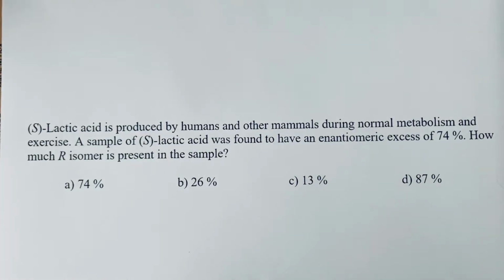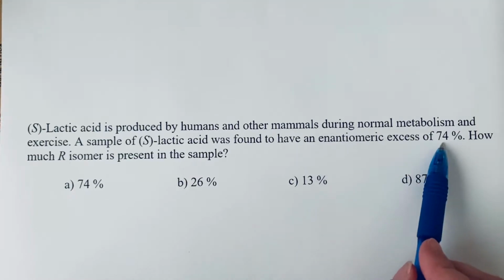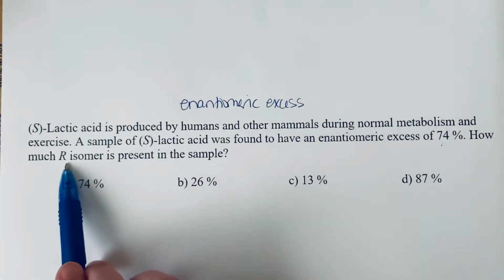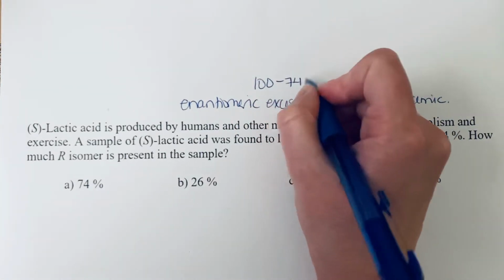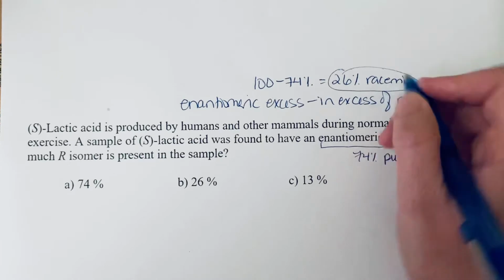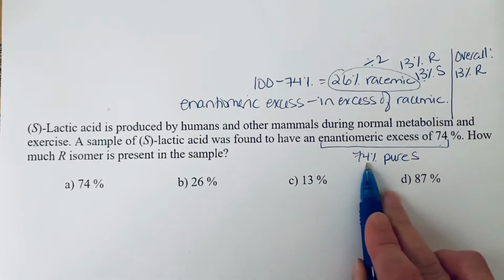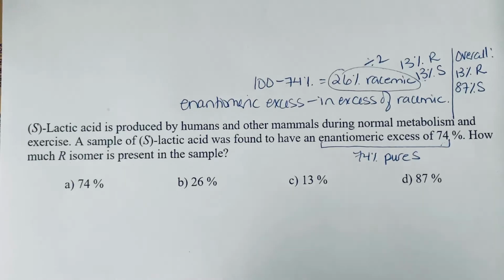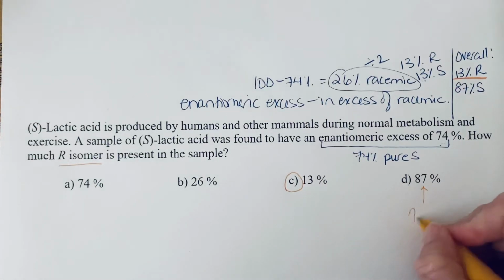October 1, 2020